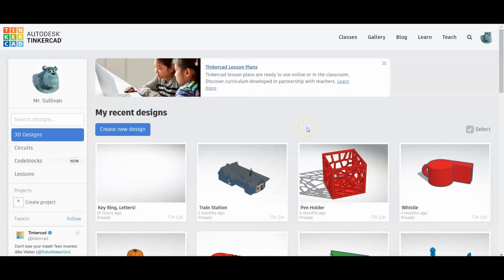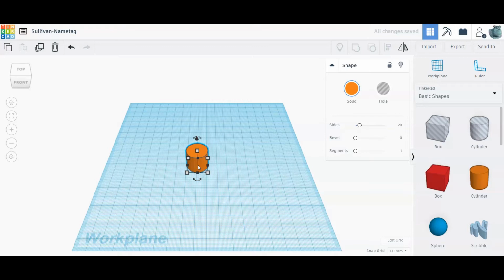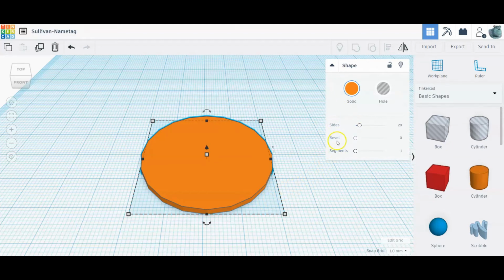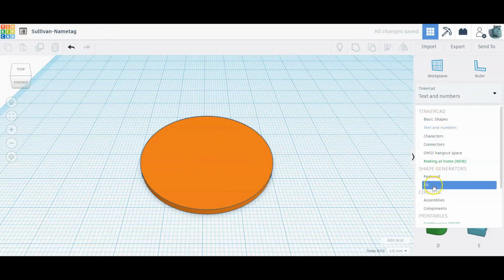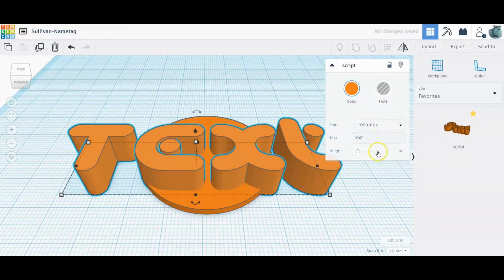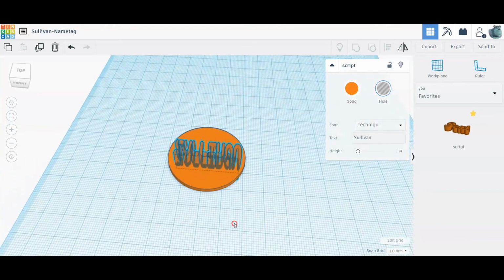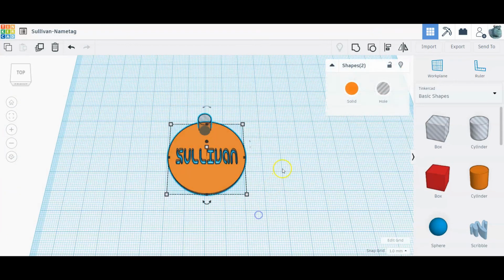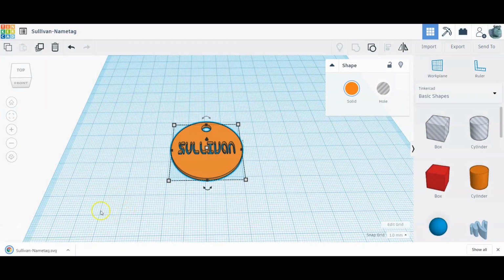TinkerCAD Name Tag